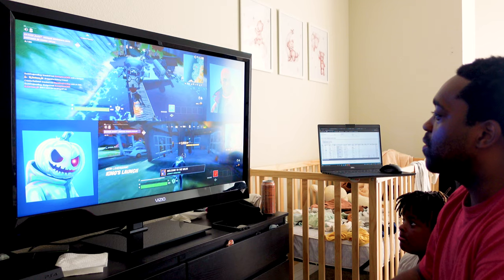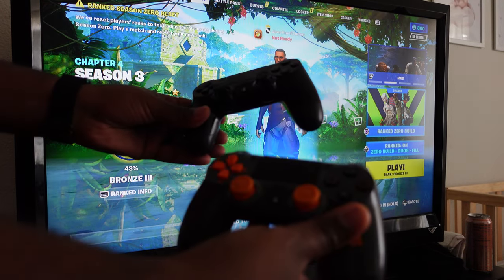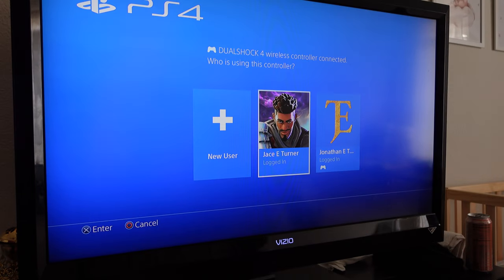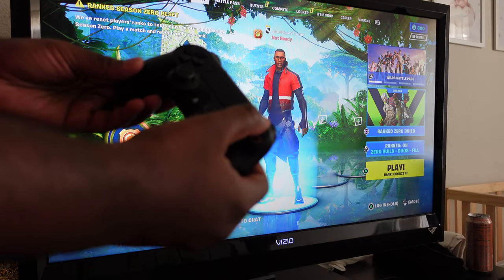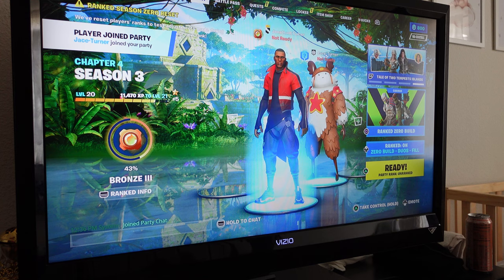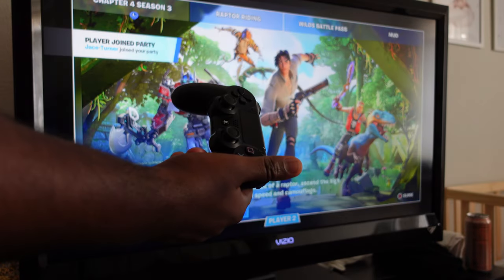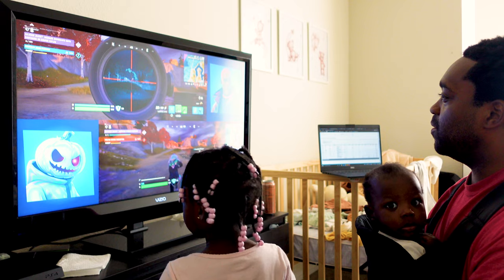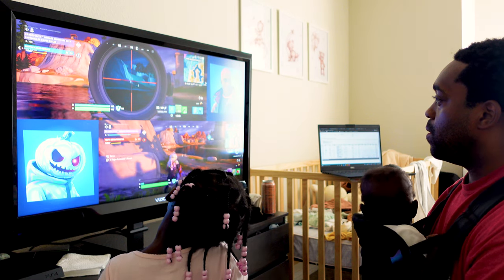How to Play 2 Players on Fornite with Split Screen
Quick steps on how to play split screen with two players on Fortnite on PS and Xbox

MUSIC
Vhsceral - Gator Day

Sony ZV-1 camera only

Joilcan aluminum heavy duty tripod